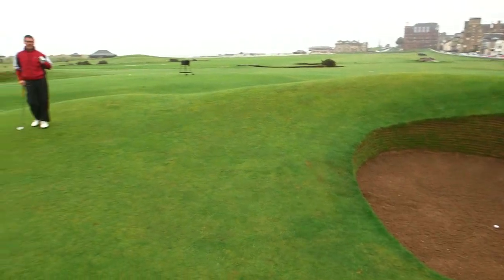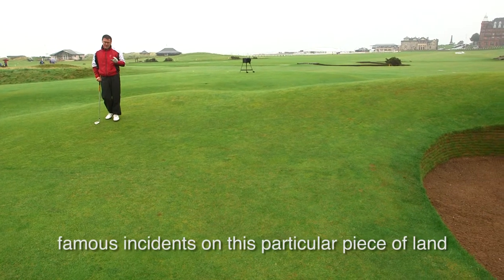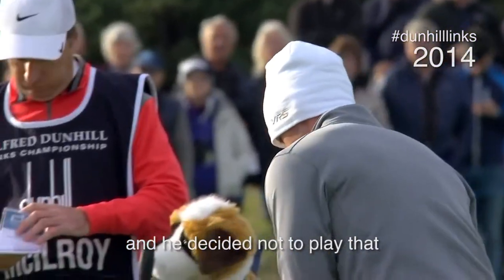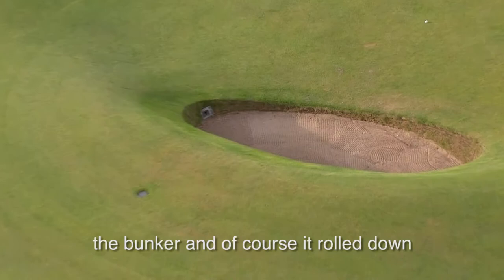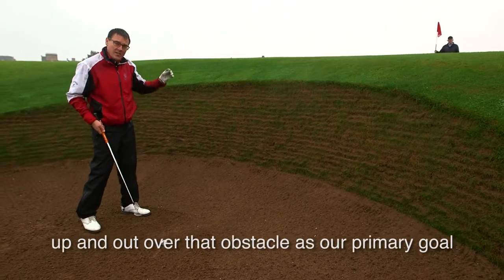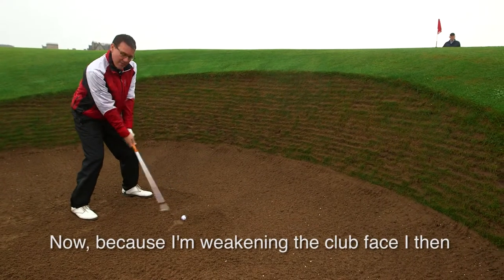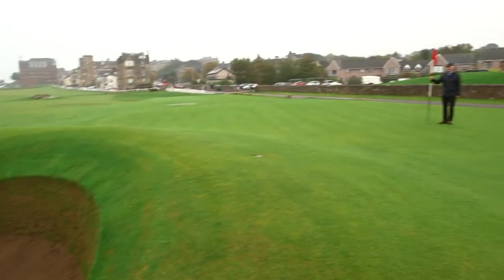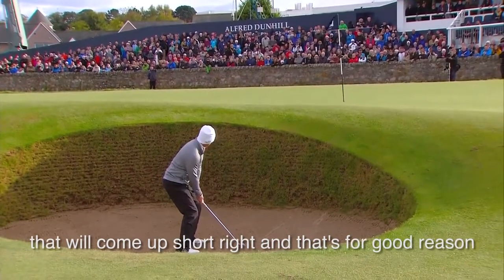Steve North shows us how to tackle the Road Hole at St Andrews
One of the toughest and most decisive holes in golfing history.

Steve North, Director of Instruction at The Old Course, shows us how to tackle the infamous Road Hole at St Andrews.